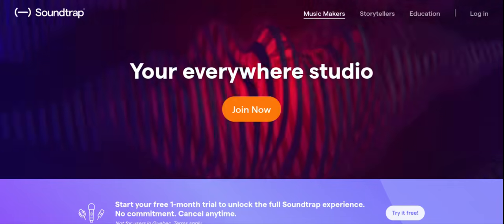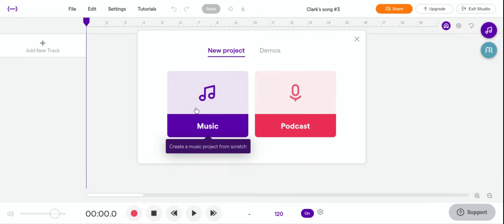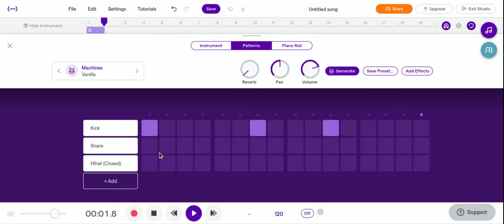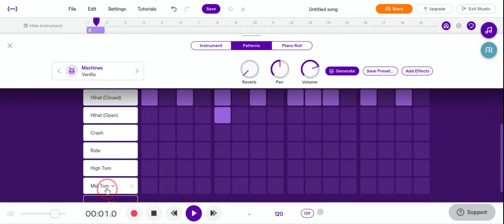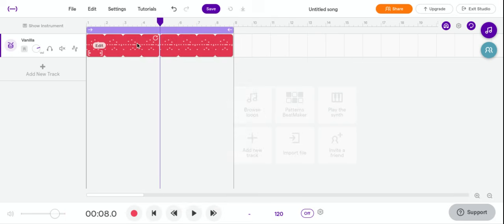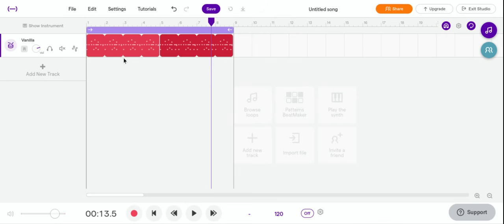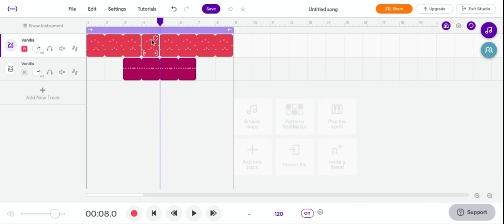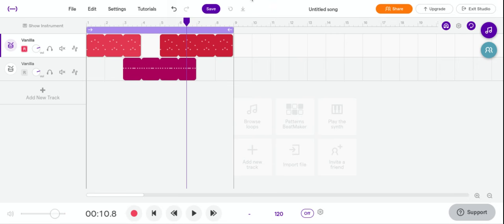Soundtrap Tutorial 1 (2020) - Make a basic drum beat